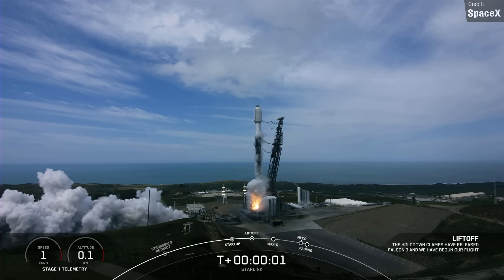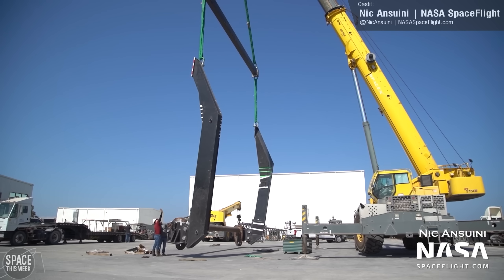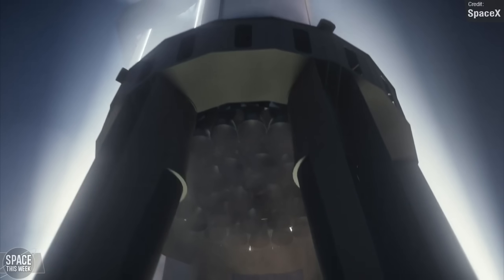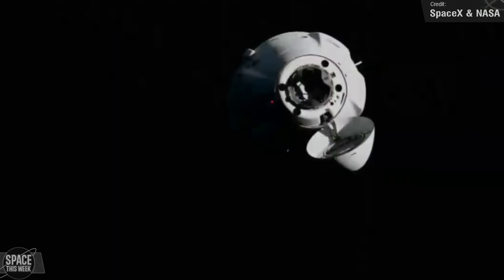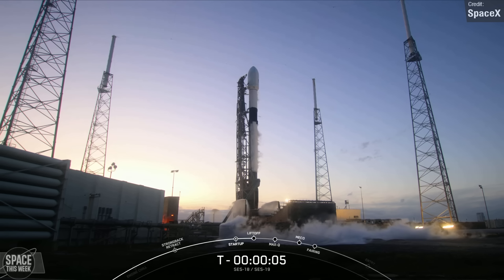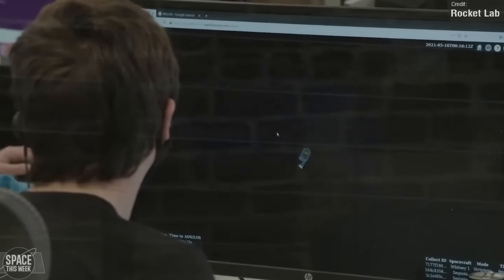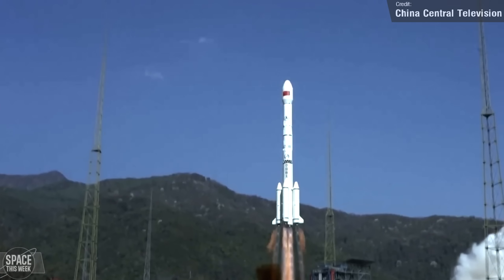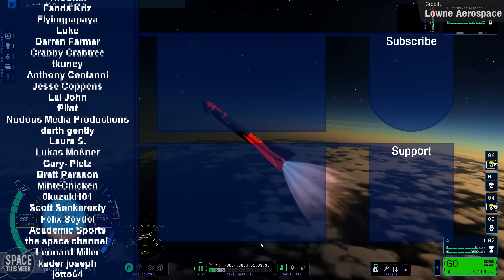Elon Teases Starship's Orbital Flight Date, SpaceX launches 3 Falcon 9s, & 3 Long March Missions Fly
What a crazy week it has been! I hope you enjoy today's episode of Space This Week, your Monday rundown of all things SpaceX Starship development news, and spaceflight launches. Last week we had a crazy launch calendar, with 3 Falcon 9s, two of them launching just 4 hours apart, 3 Long March launches, a Rocket Lab Electron, and a potential ACTUAL DATE for the Starship orbital test flight!